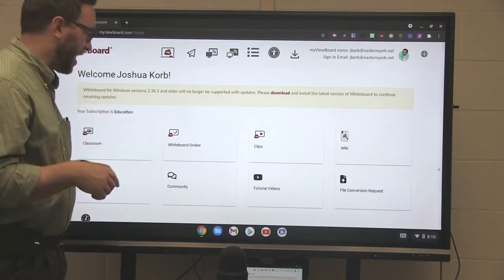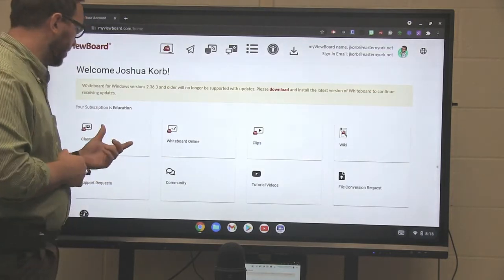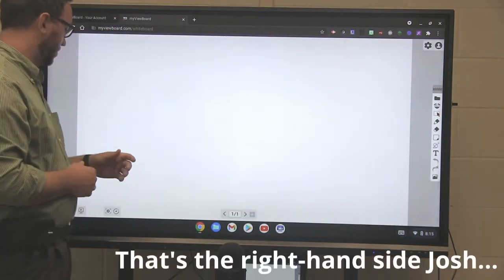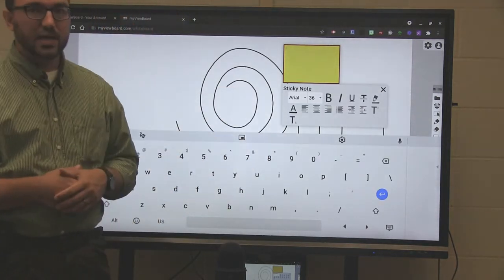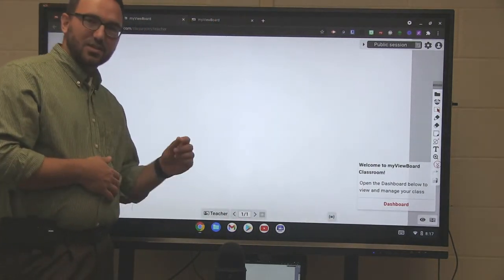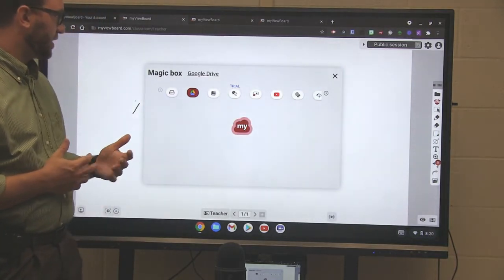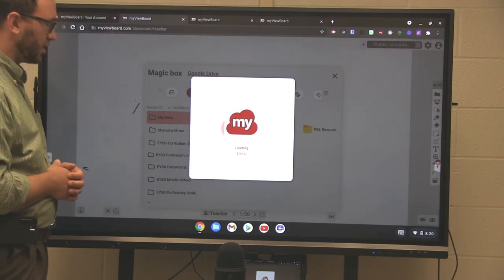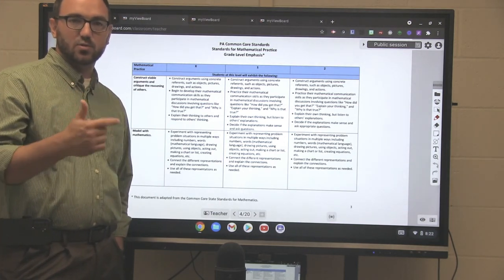myViewboard Training: Using MyViewboard.com to teach remotely!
Head on over to myviewboard.com, log into your account, and utilize your board's awesome features online so that you can stream your content to your remote students easily.